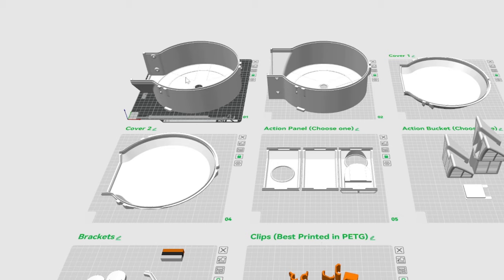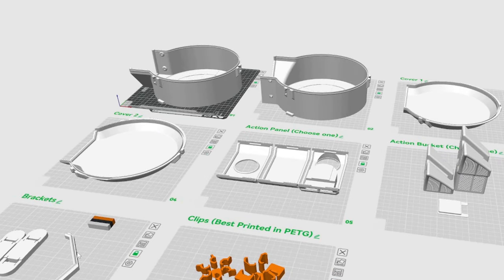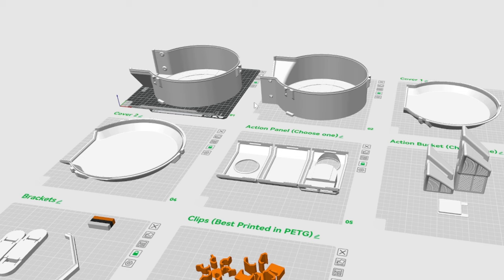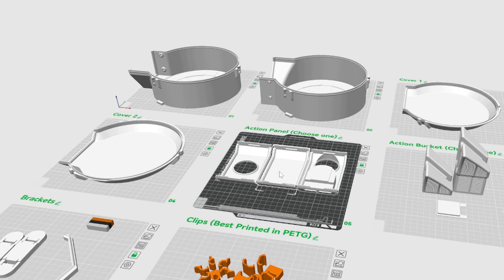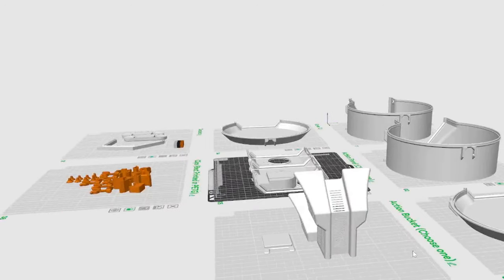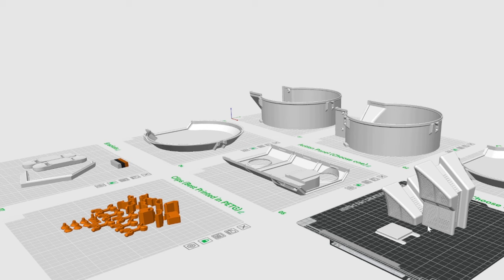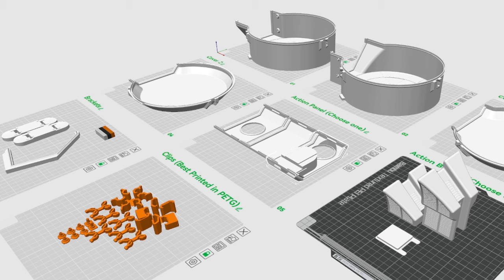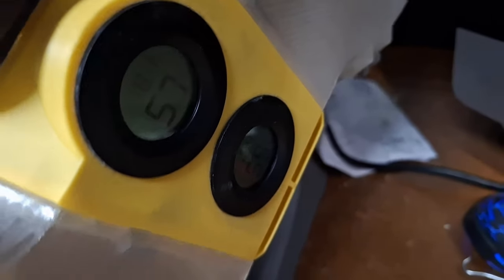AMS Lite Enclosure - Fitting and printing guide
this is a video showing the best way to print and assemble this awesome enclosure.

video on youtube is very vague and doesnt show you you need to print extra aprts